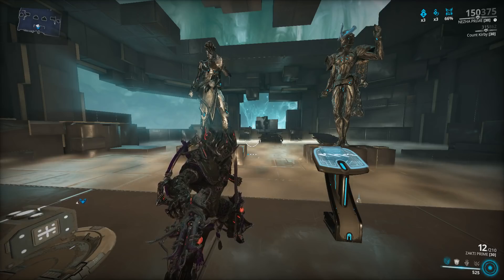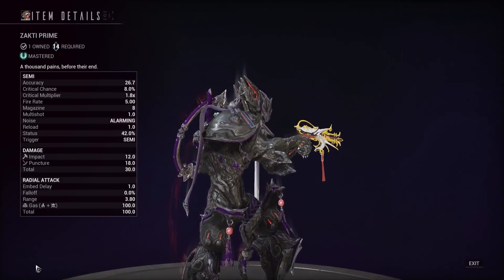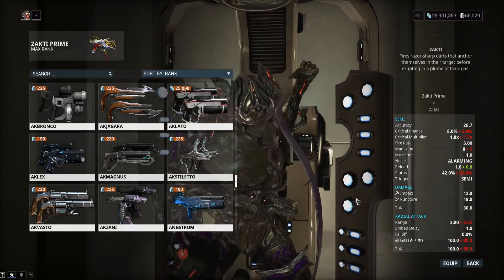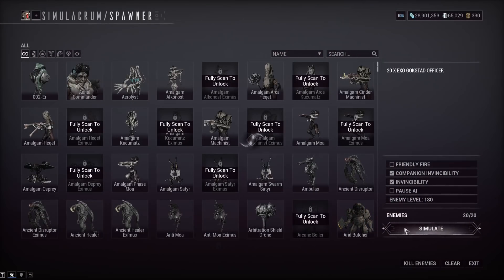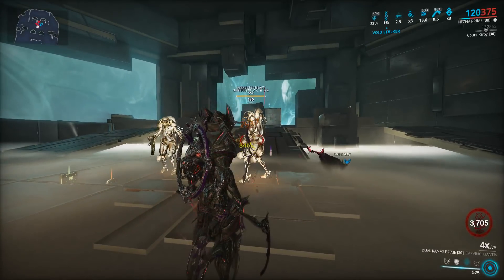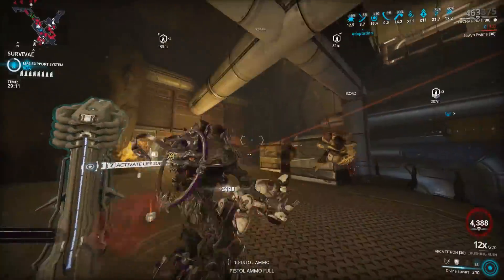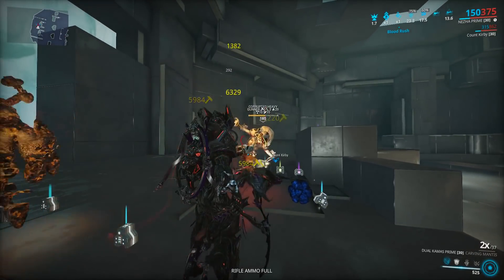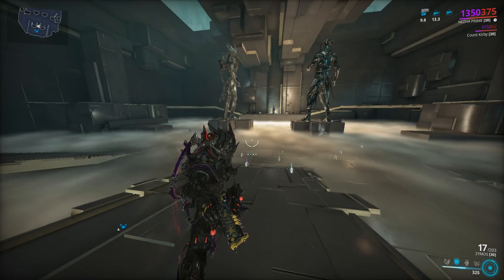[WARFRAME] Zakti Prime Broke My Heart Review/Guide/Discussion l Warframe Heart Of Deimos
Nostalgia vs Reality oof

More videos coming out every  day on teh  channel!